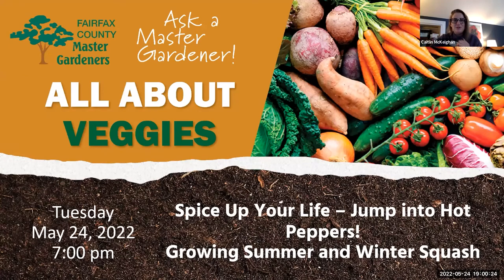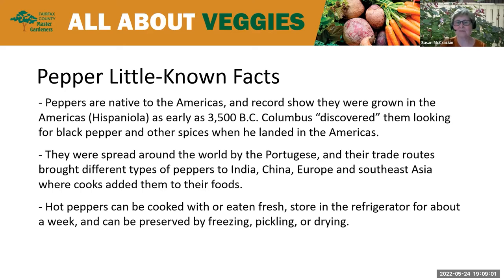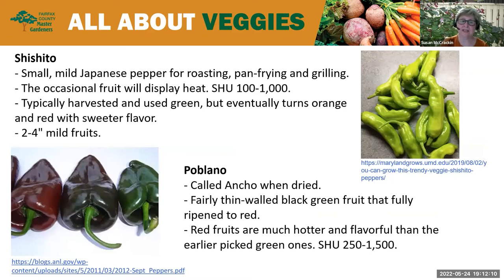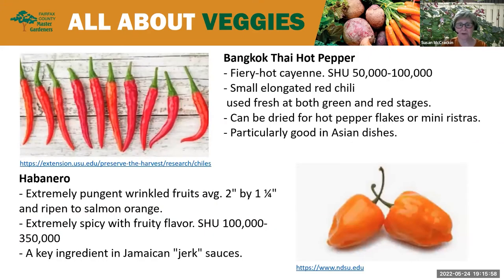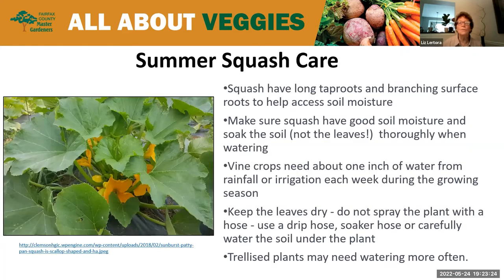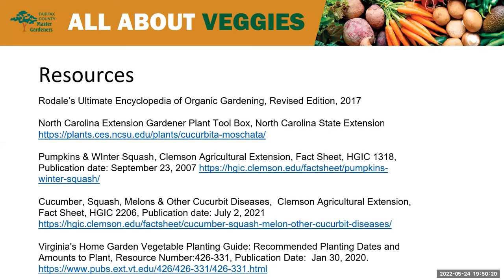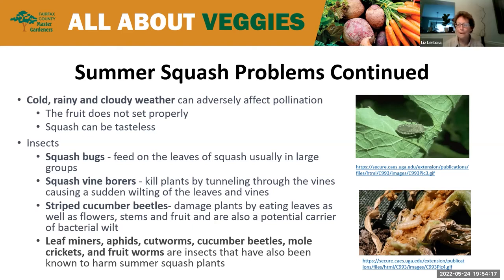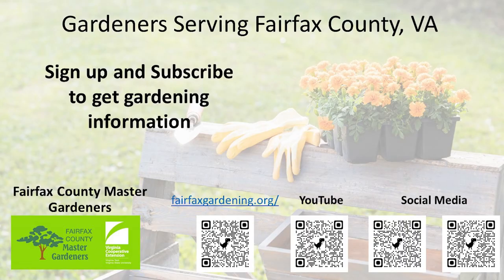Hot Peppers and Squash (Summer and Winter)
Come learn about some of our favorite vegetables: Hot Peppers, Summer Squash and Winter Squash. Pick up some tips for growing these family favorites.